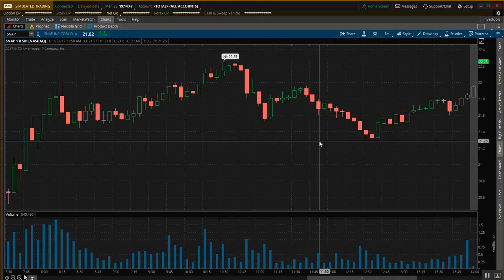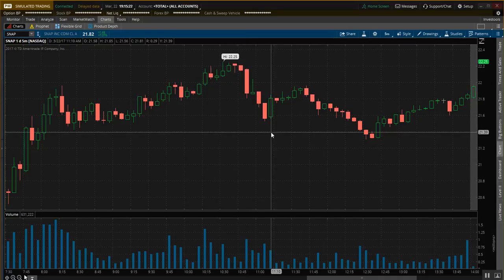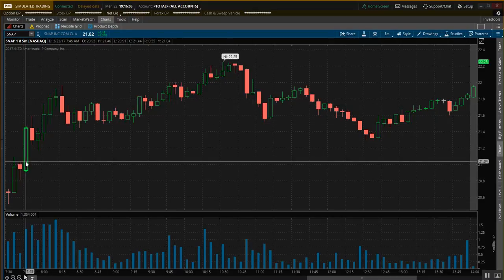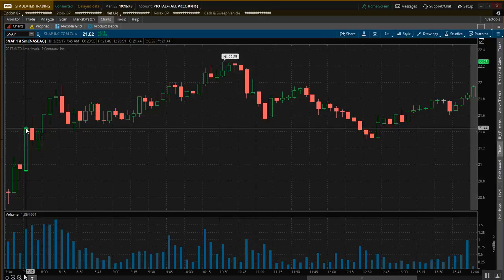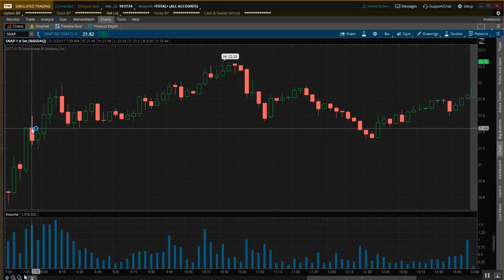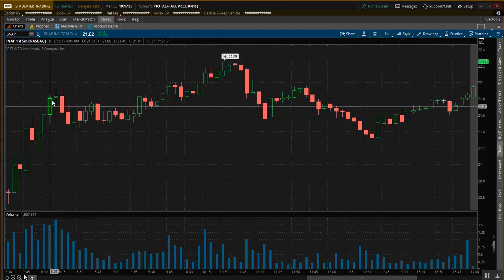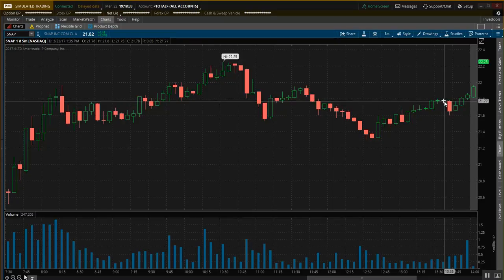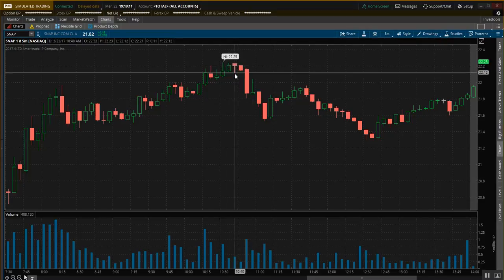Candlestick Charts Tutorial - The Basics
Stumped on Candlestick Charts? No worries, in this video I will teach you the basics to reading a candlestick chart.